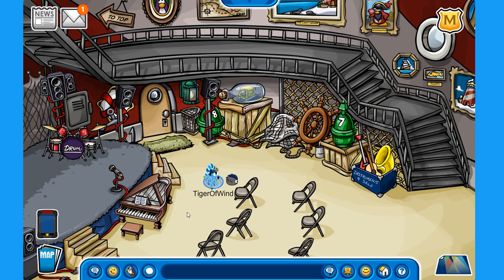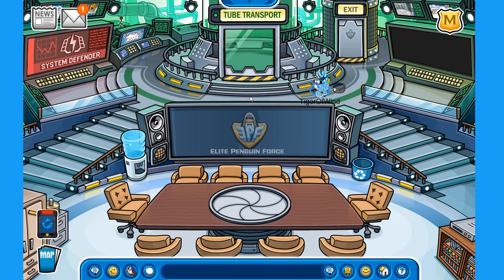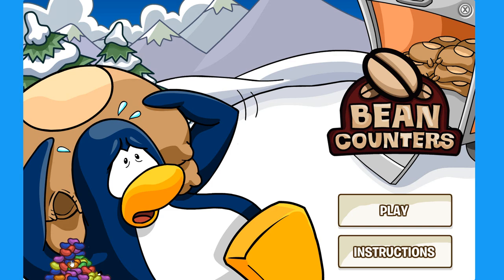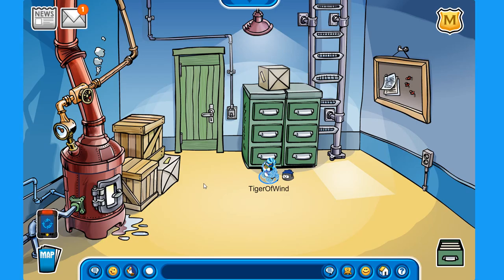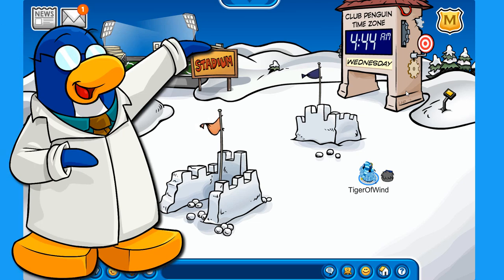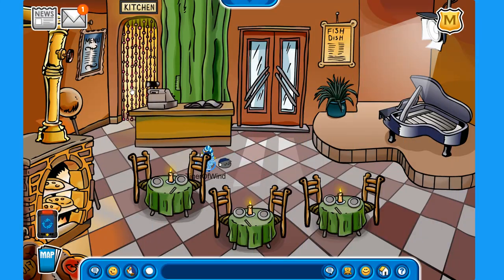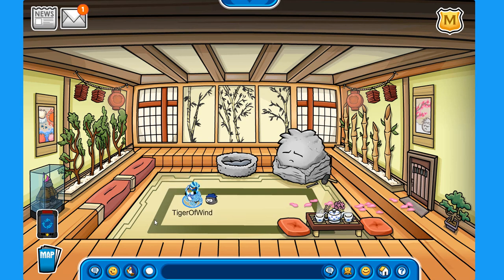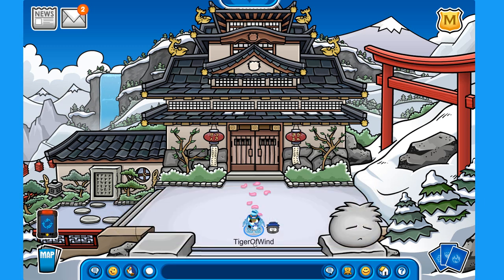SECRETS & CHEATS OF CLUB PENGUIN REWRITTEN! 👀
In this Club Penguin Rewritten video I show you a lot of Secrets and Cheats around the island! 👍🏻

✨ Social Media ✨

Twitter.com/TigerOfWind
Instagram.com/TigerOfWind
Twitch.tv/TigerOfWind